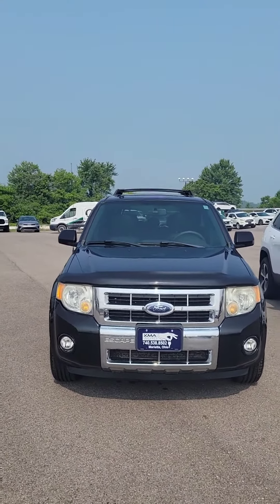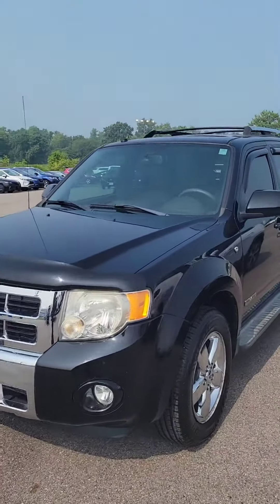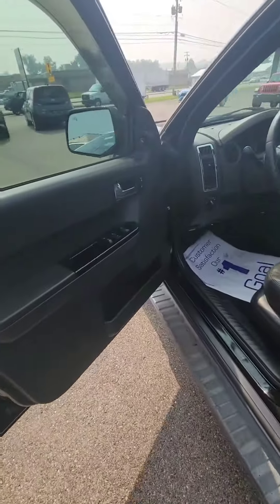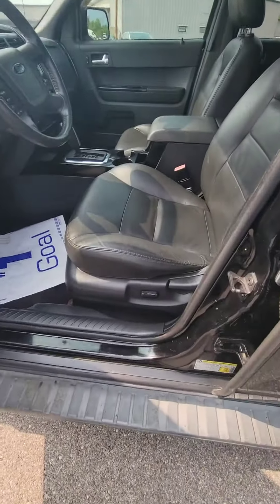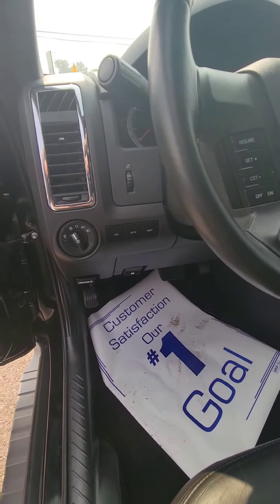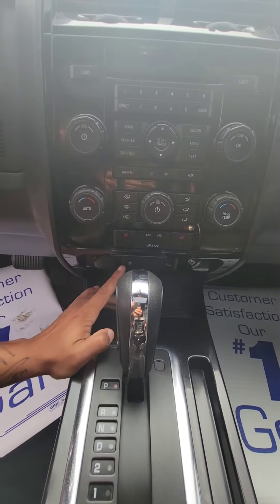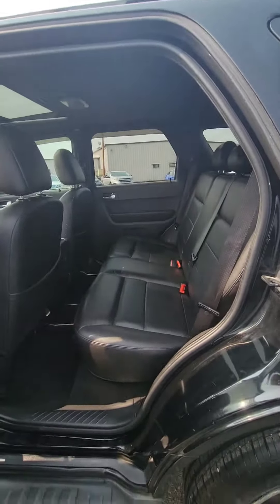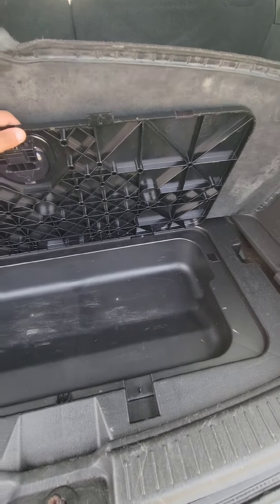2008 Ford Escape